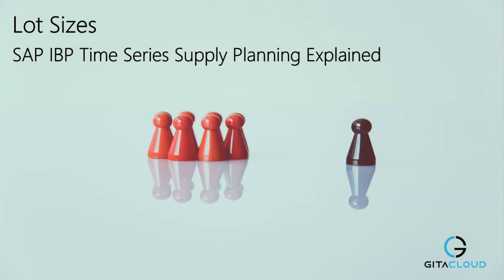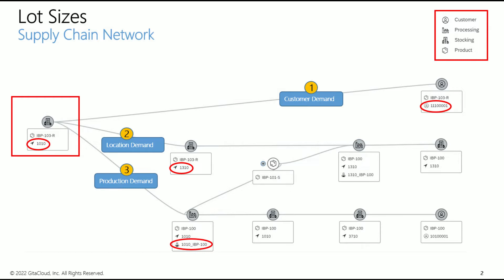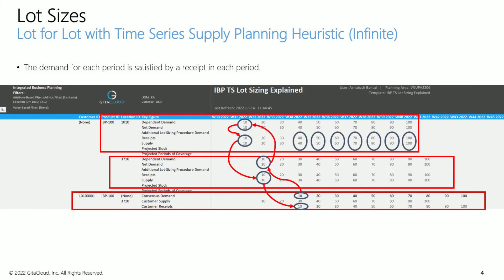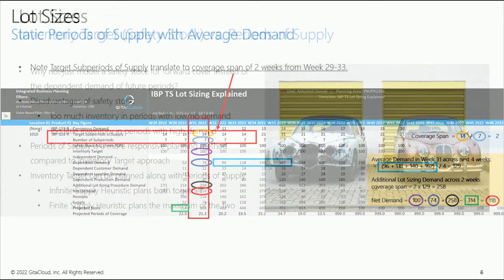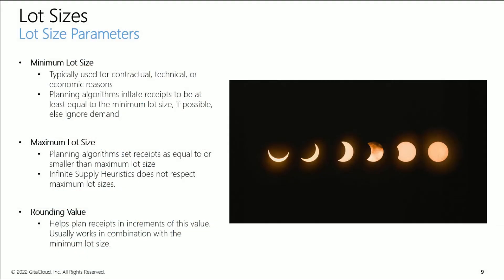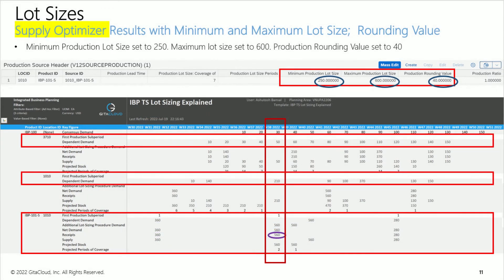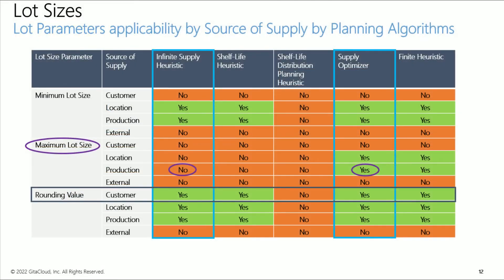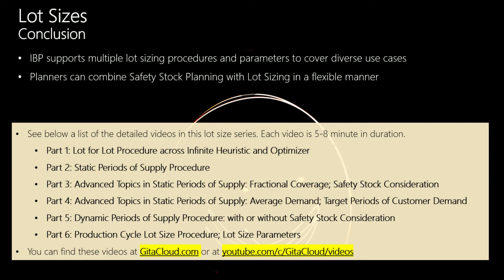Lot Sizes - Introduction - SAP IBP Explainer Video Series from GitaCloud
This video introduces the Lot Sizes topic in SAP IBP Explainer Series from GitaCloud. It covers highlights from all the videos in this lot sizes topic, and provides a list of topic specific videos. or send an email to